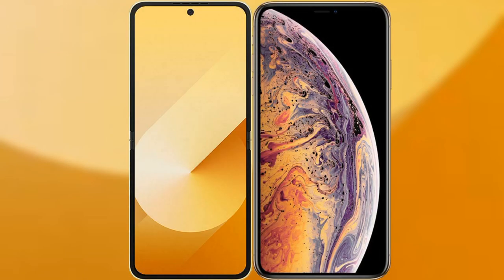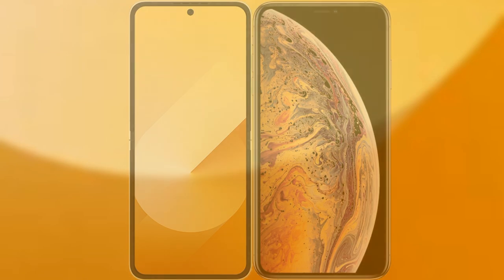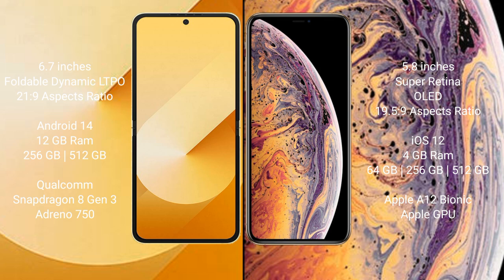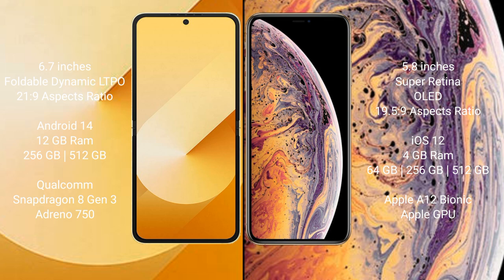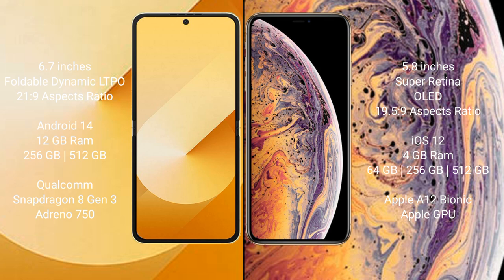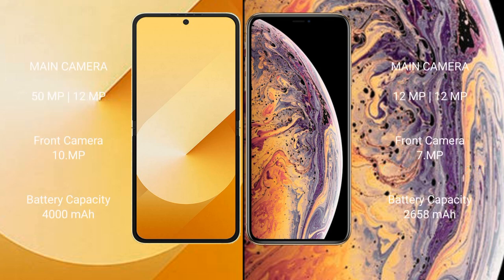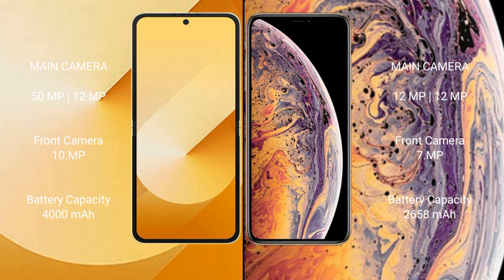Samsung Galaxy Z Flip 6 vs iPhone Xs Review